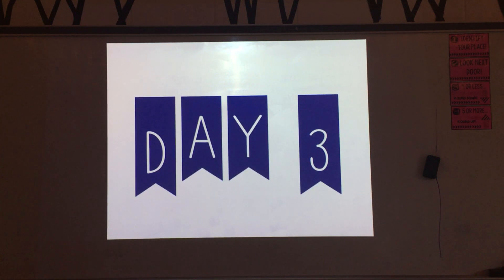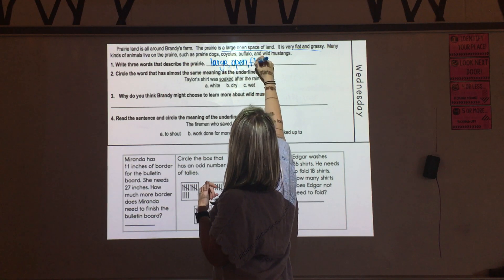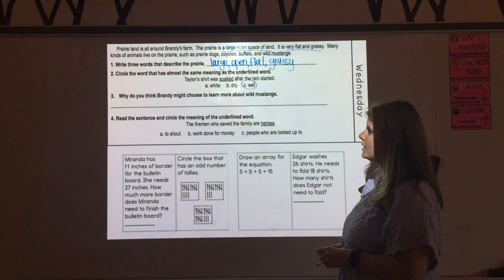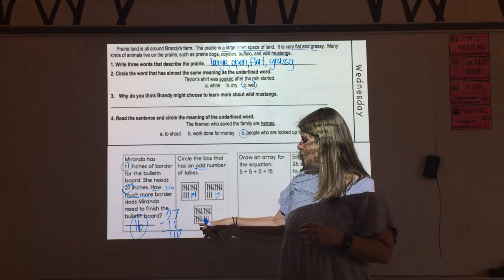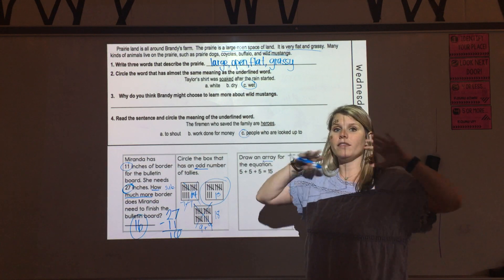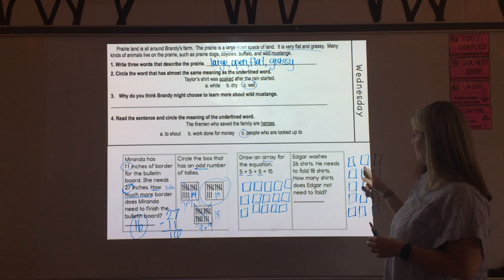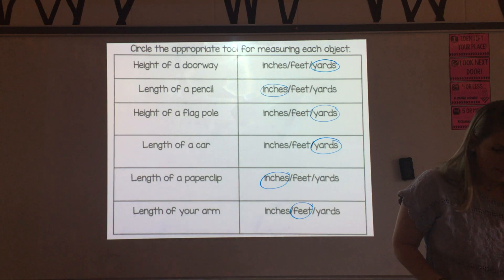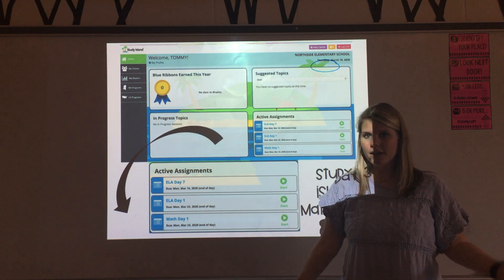2nd Grade Packet Day 3